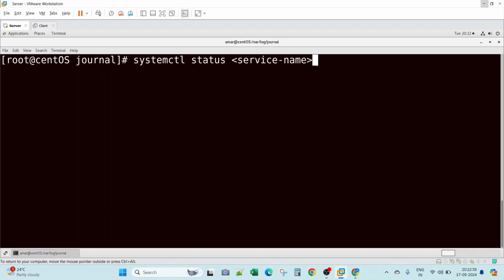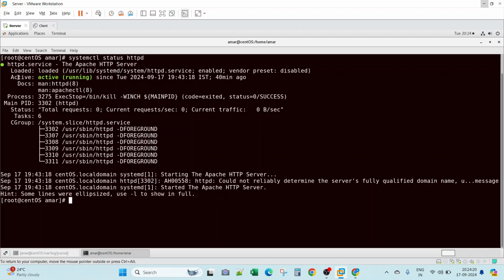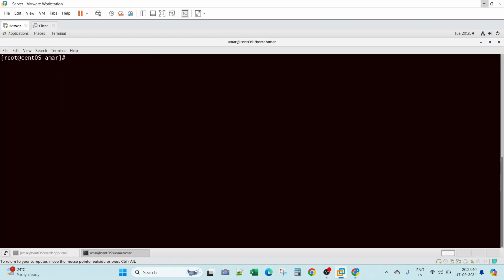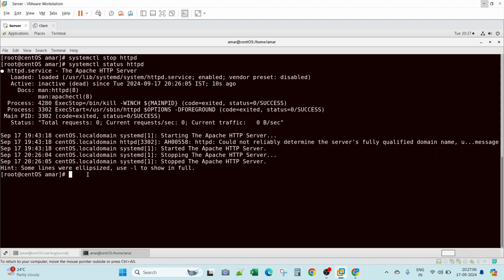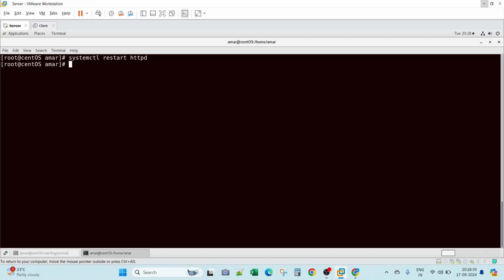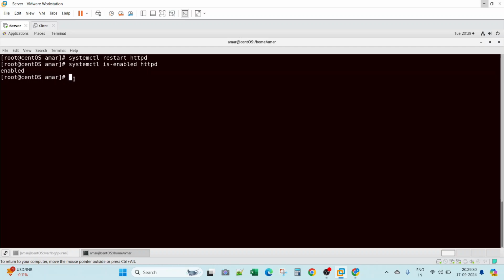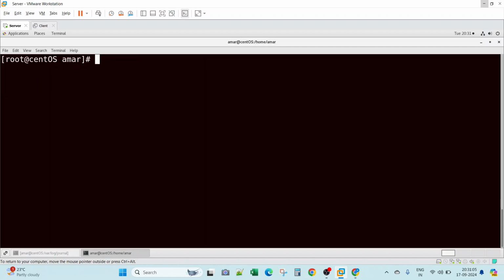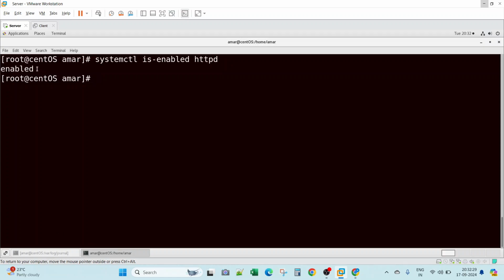service management in Linux | Linux Tutorial | systemctl command | how to start,stop,enable service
how to manage service in linux ?
how to start service
how to stop service in linux
what is systemctl command in linux
how to enable, disable service in linux
Linux tutorial
learn linux from basic to advance levele
learn linux from scratch
linux commands for admin
linux important commands
Linux Tutorial
Linux administration  video